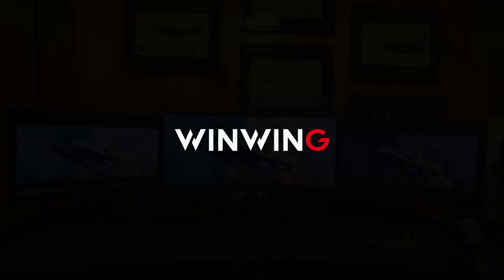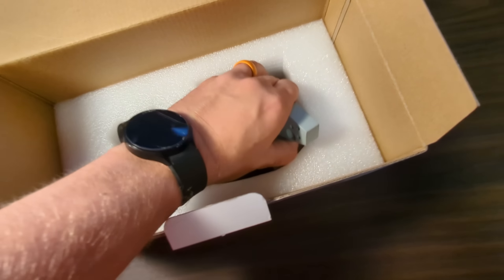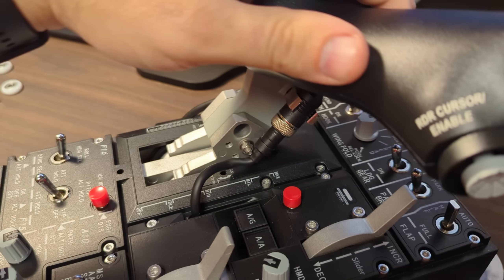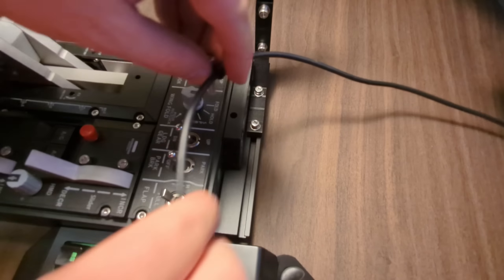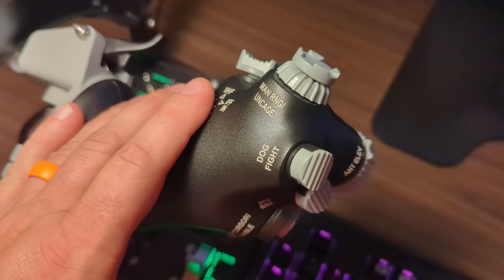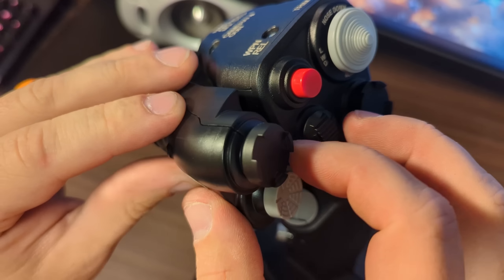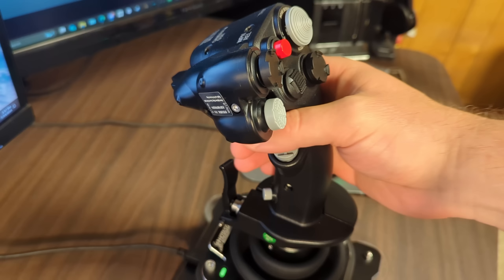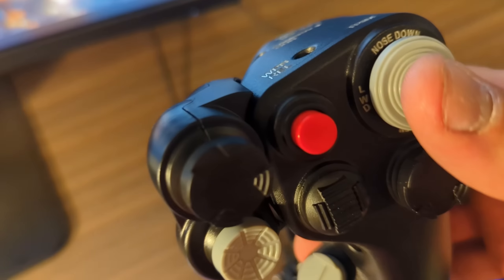WinWing ORION2 HOTAS F-16 FULL SETUP AND REVIEW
Get your WinWing F-16 HOTAS here!

0:00 - Intro
0:13 - Orion 2 Throttle Base Unboxing and Thoughts
2:12 - F-16 Throttle Handle Unboxing and Thoughts
3:06 - F-16 Throttle Setup and Thoughts
4:49 - Throttle Grip Rail Stand Setup and Thoughts
7:25 - Throttle Base Demonstration
8:46 - Throttle Install Firmware
9:50 - REAL F-16 TGRIP COMPARISON
12:27 - Orion 2 Stick Base Unboxing and Thoughts
12:58 - F-16 Grip Uboxing and Thoughts
13:22 - F-16 How To Attach To Base
13:48 - Shaker Kit Install
14:25 - Stick Install Firmware
15:37 - Install Base Plate and Thoughts
16:16 - REAL F-16 STICK COMPARISON
19:03 - Final Thoughts

GPU: ASUS TUF RTX 3080OC 10GB
CPU: AMD Ryzen 9 5950X (16-Core)
Memory: 32 GB RAM
SSD: 1TB Samsung 980 EVO M.2 NVMe
Current resolution: 3440 x 1440, 144Hz
HOTAS: Virpil Throttle and Warbird Stick
Pedals: Logitech G Pro